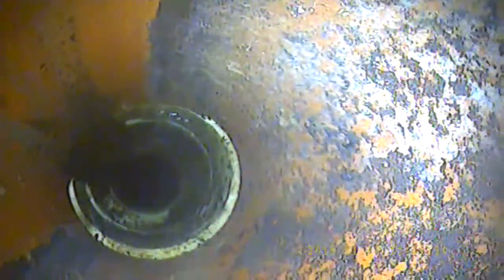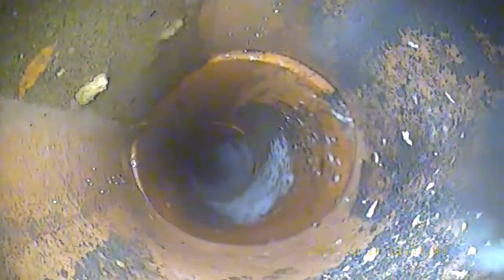Lushof L8 IE12 unit 23 rince1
Lushof Sewer CCTV Inspection
Rudi Pretorius